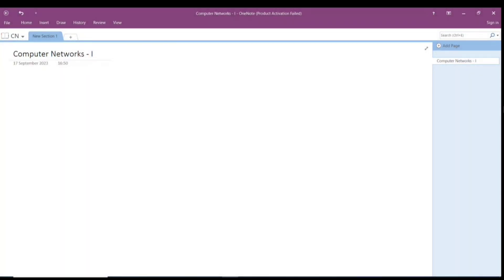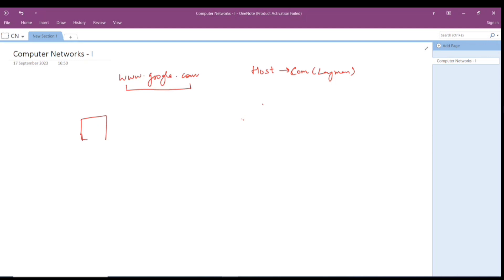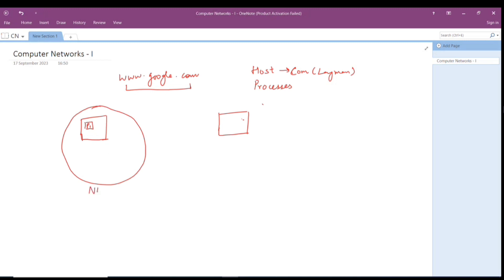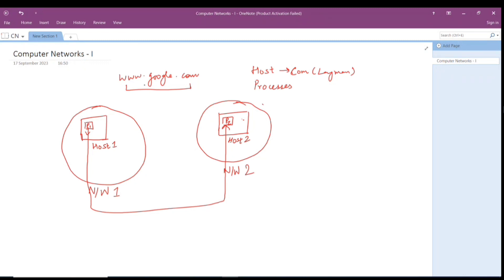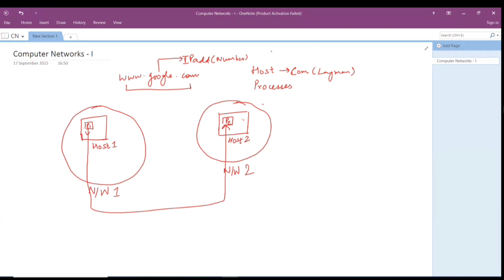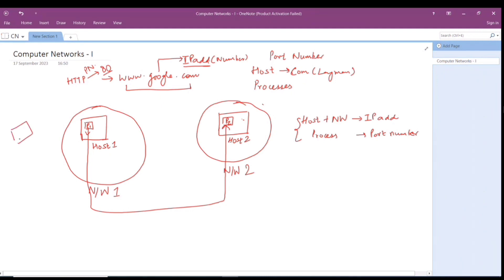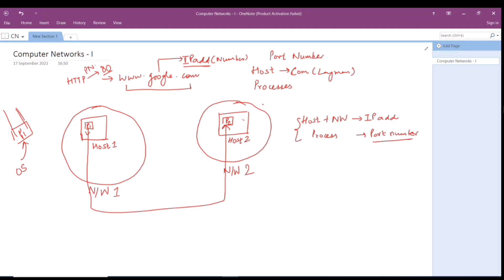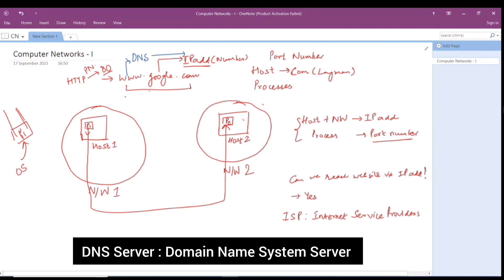Computer Network 1: Computer Network in Real World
Two hosts, or computers, communicate with each other over a computer network by following a set of standardized protocols and processes. Here's a simplified overview of how this communication occurs:

1. **Network Configuration**: Before communication can begin, both hosts must be connected to the same network. This typically involves configuring network settings such as IP addresses, subnet masks, and gateway addresses to ensure they are on the same logical network.

2. **Data Creation**: One of the hosts initiates communication by generating data that needs to be sent to the other host. This data can be anything from a simple text message to a complex file transfer or a request for a web page.

3. **Data Packaging**: The data is divided into smaller units called packets. Each packet includes not only the actual data but also information like the source and destination IP addresses and port numbers. These details are crucial for routing the data to the correct destination.

4. **Routing**: Once the data packets are created, they need to be routed to the destination host. Routers and switches within the network are responsible for making sure the packets follow the correct path to reach the destination. Routers use routing tables to determine the next hop for each packet based on their destination IP addresses.

5. **Transmission**: The data packets are then transmitted over the physical medium, which could be Ethernet cables, wireless connections, or other transmission media, depending on the network type.

6. **Reception**: The receiving host listens for incoming data packets. When it receives packets destined for its IP address, it processes them.

7. **Packet Reassembly**: If the data was divided into multiple packets for transmission, the receiving host reassembles these packets into the original data sequence.

8. **Data Processing**: Once the complete data is received, the host processes it according to the intended application. For example, if it's a web server, it may process an HTTP request and send back a web page.

9. **Response**: The receiving host may generate a response, which goes through a similar process as outlined above. The response is divided into packets, routed through the network, received, and processed by the initiating host.

10. **Acknowledgments**: To ensure reliable communication, hosts often send acknowledgment packets (ACKs) to confirm the successful receipt of data. If data packets are not acknowledged, they may be retransmitted.

This process repeats as needed for ongoing communication between the two hosts. It's important to note that the internet and most modern networks use the TCP/IP suite of protocols to manage these communications, ensuring reliability, error correction, and efficient data transfer. The exact details of the communication process may vary depending on the specific network type and the applications involved.